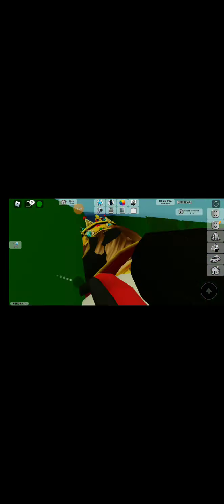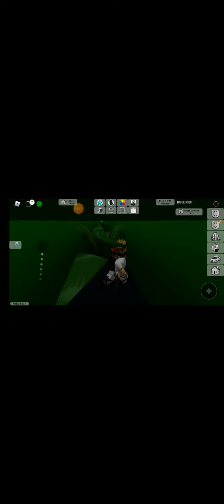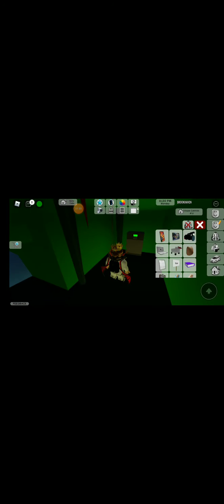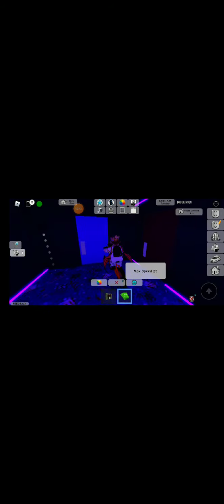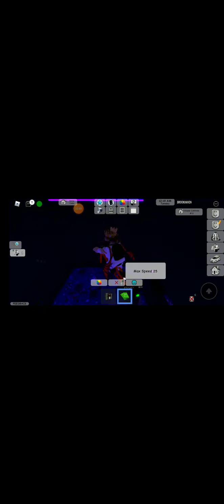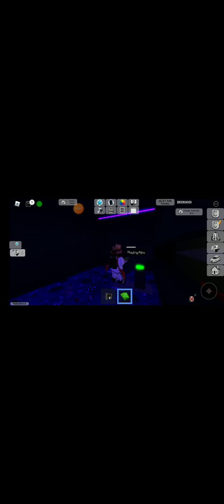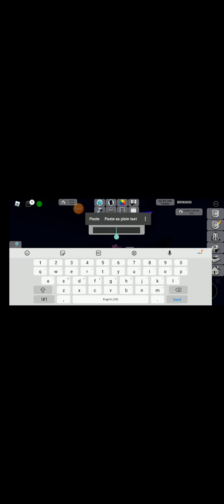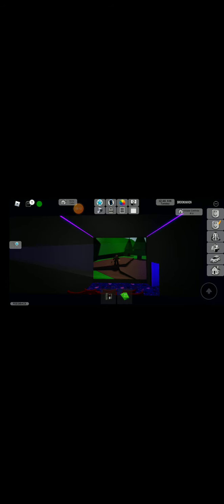July 26, 2021